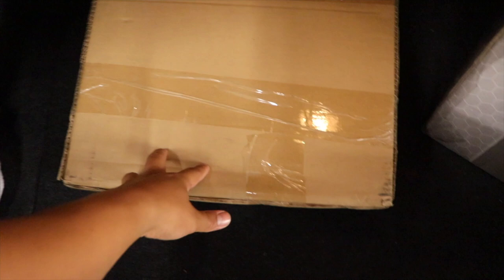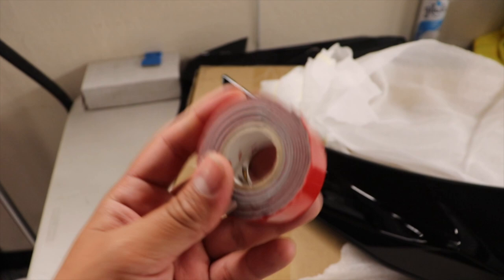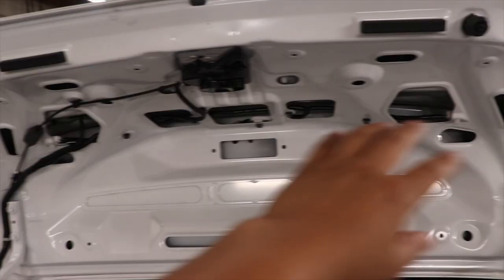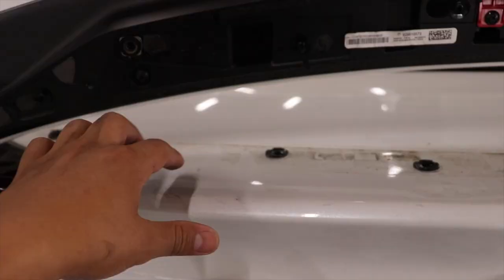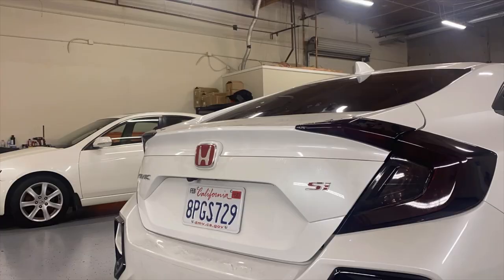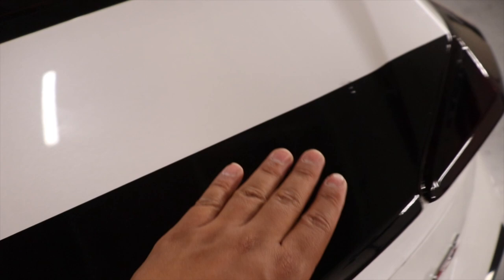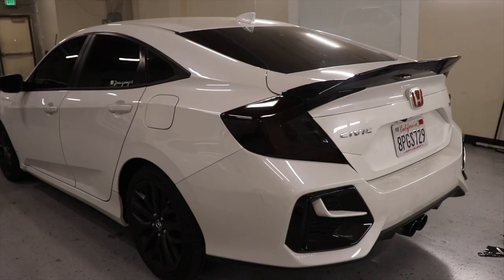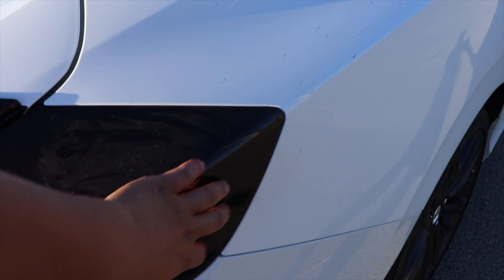2020 CIVIC SI GETS A DUCKBILL SPOILER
INSTALLED A NEW DUCKIBILL SPOILER ON THE SI , WANTED A NEW LOOK FOR THE REAR !